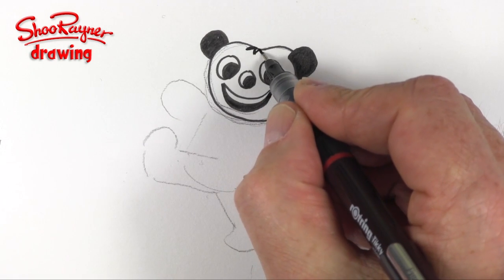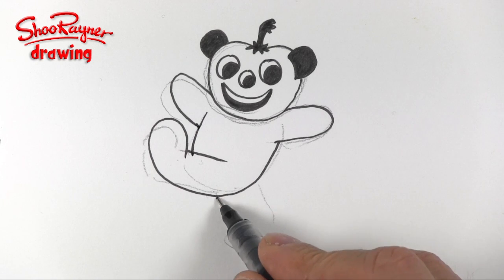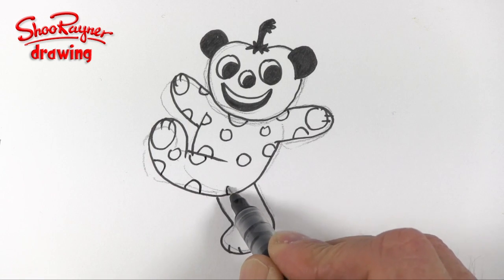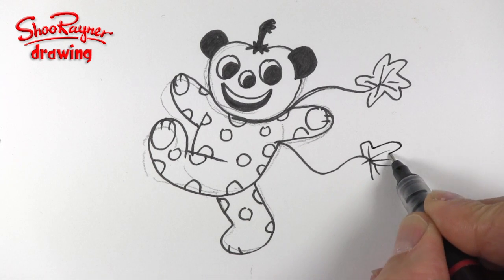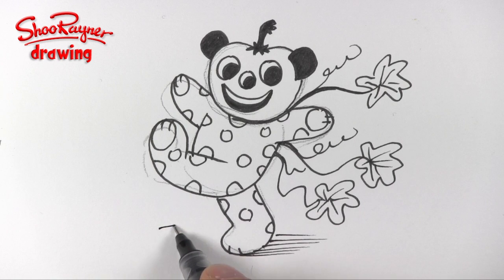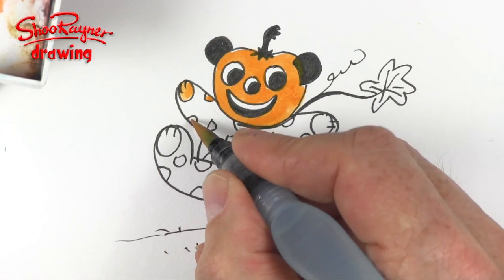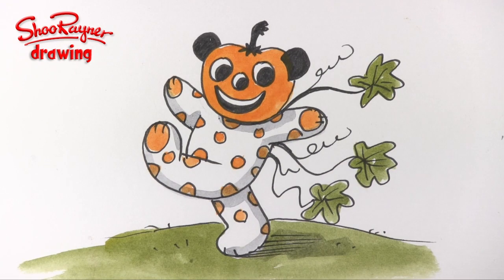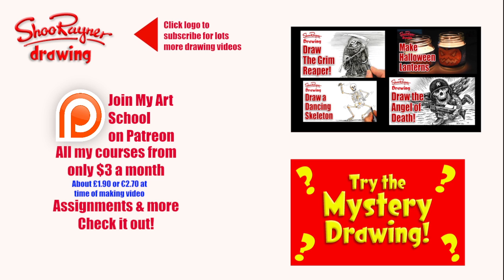How to draw a Pumpkin Teddy Bear for Halloween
Everyone asks about the tools I use when I'm out using my sketchbook. here's a video to show you what and how I use them.

The Seawhite of Brighton a5 travel journal is here in the Uk